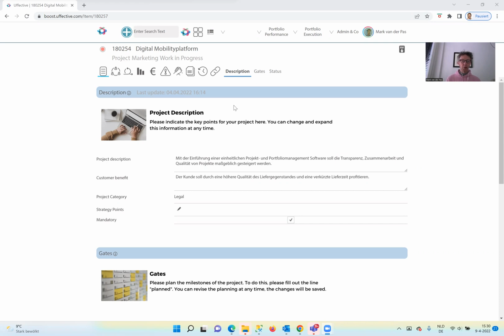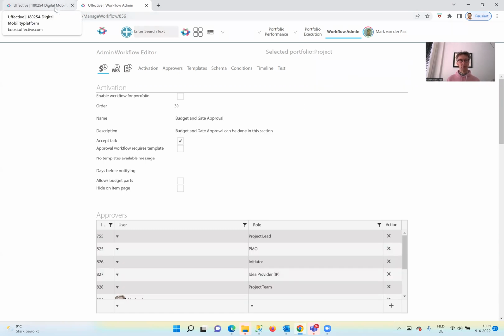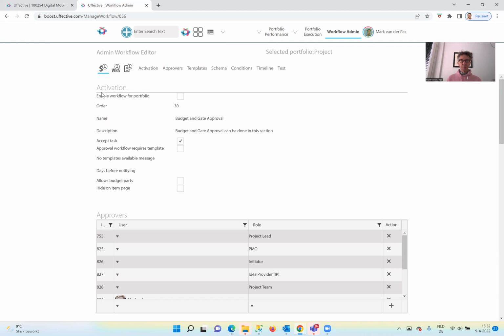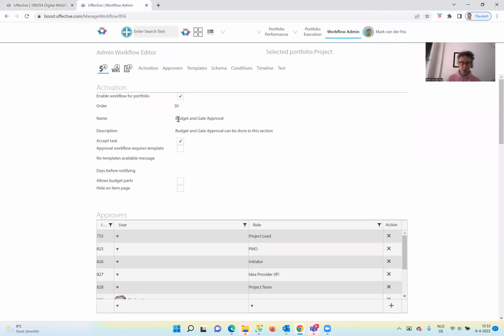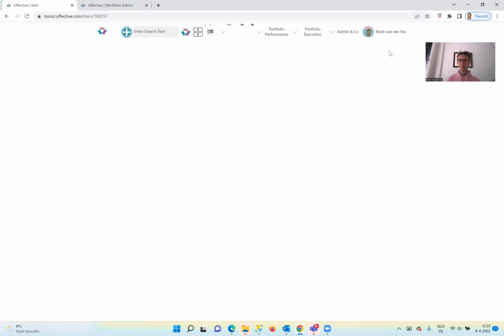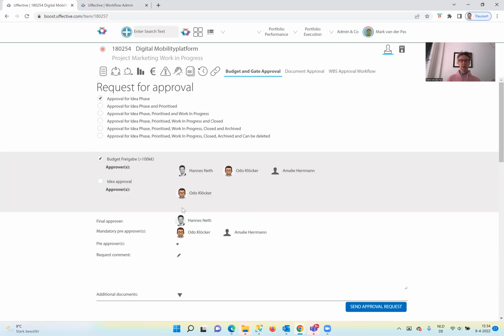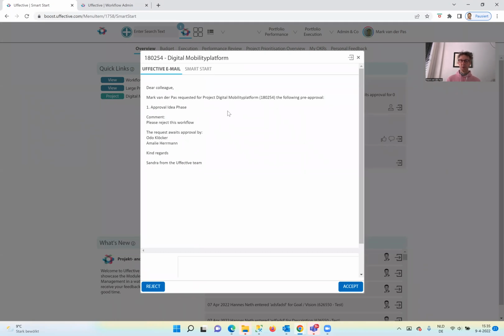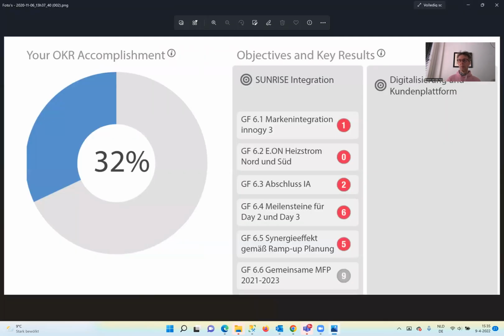Introduction to workflow admin